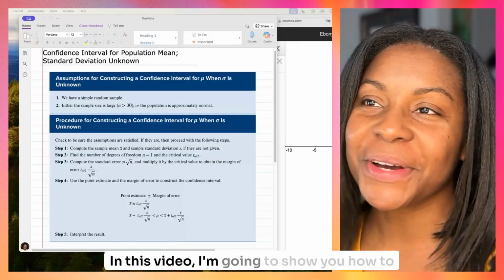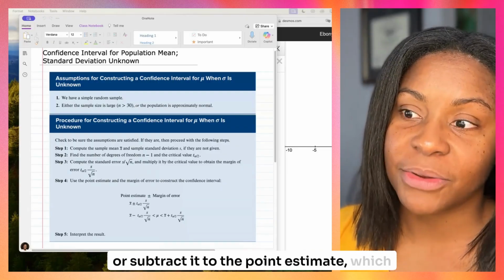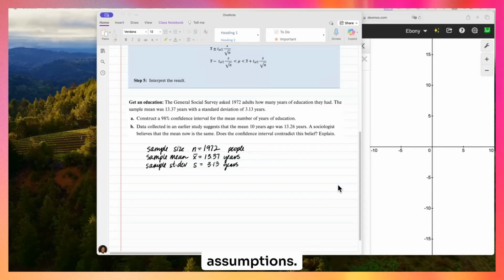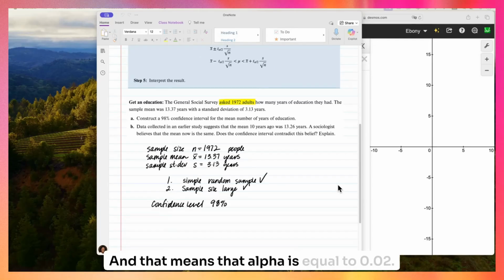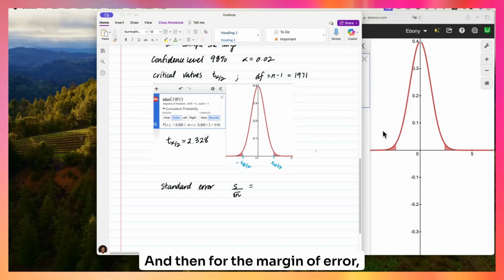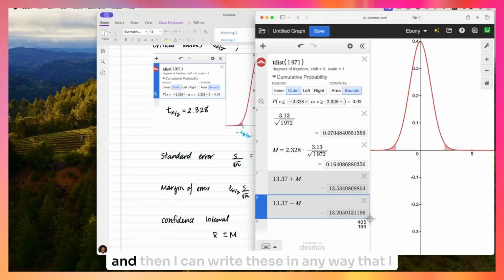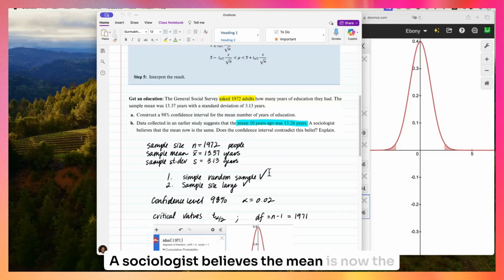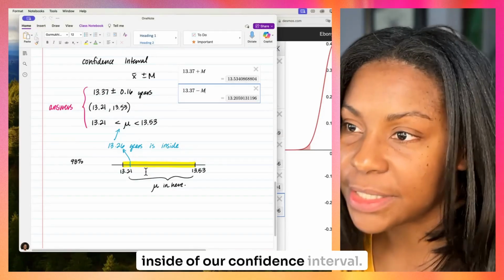Confidence Interval for a Population Mean; Standard Deviation Unknown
Calculate the confidence interval for a population mean when the standard deviation is unknown. This method uses Desmos to calculate the critical values of the Student's t-distribution and the formula to calculate the margin of error.